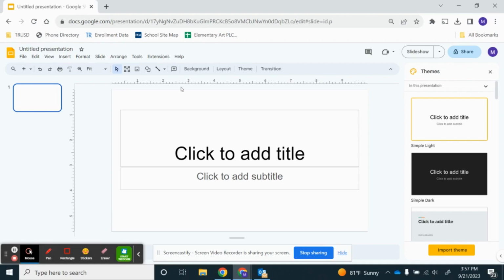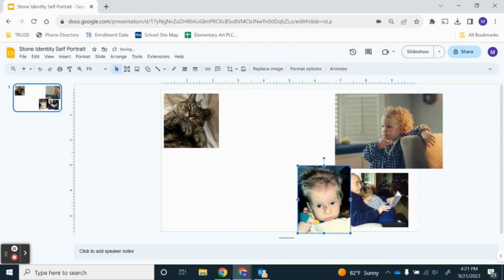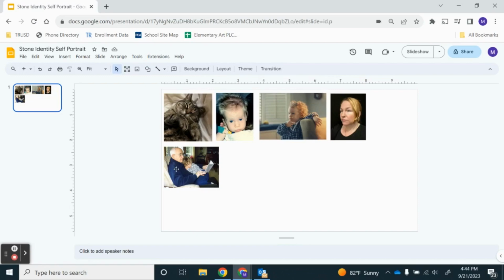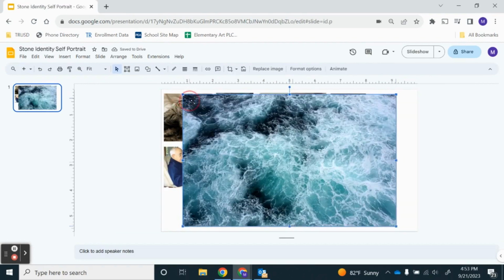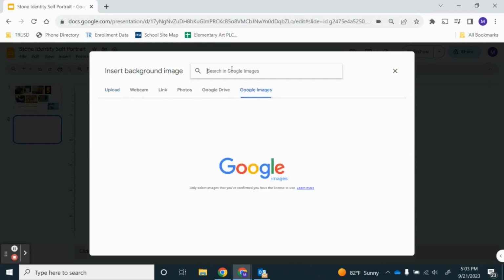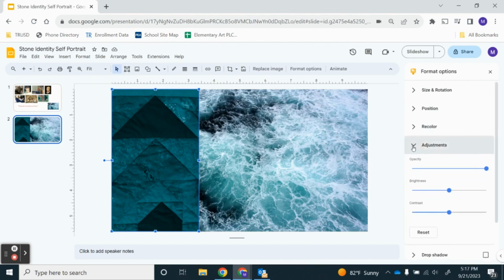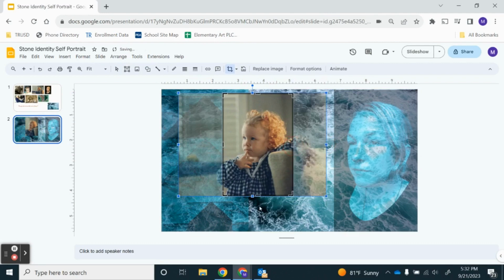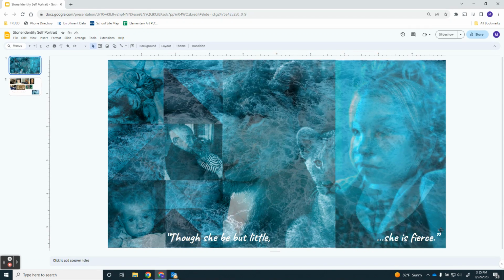Identity Self Portrait- Google Slides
Using Google Slides to create Identity Self Portraits-- arts integration lesson for TRUSD 7th Grade Still I Rise Gallery Experience